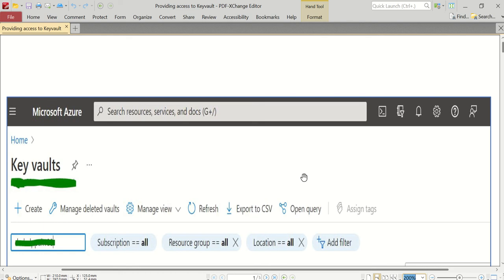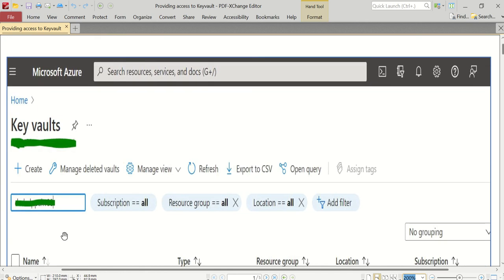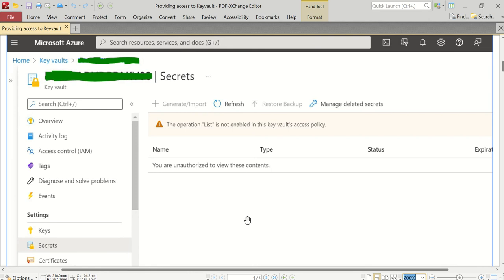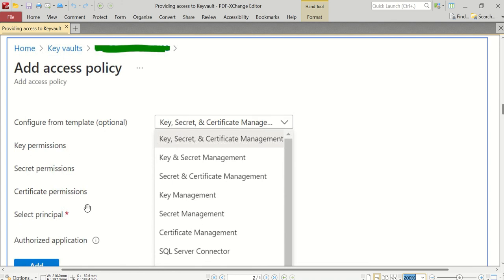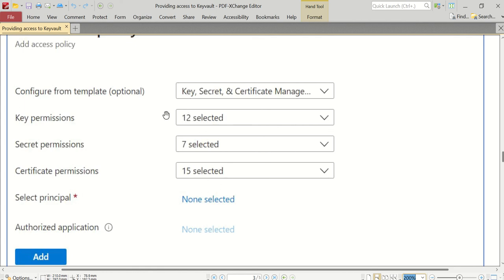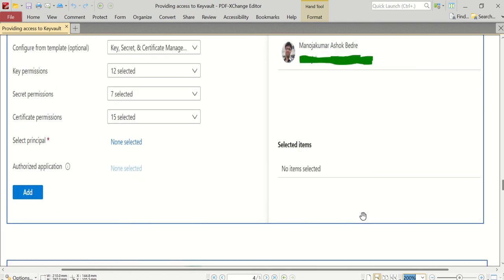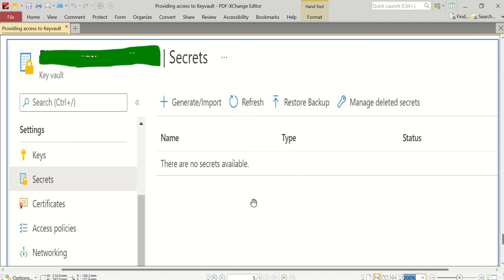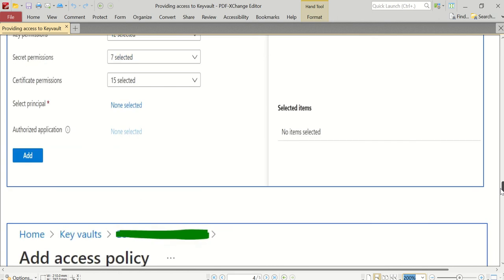Providing access to key vault in Azure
This video explains the essential step while creating azure based applications which accesses key vaults.